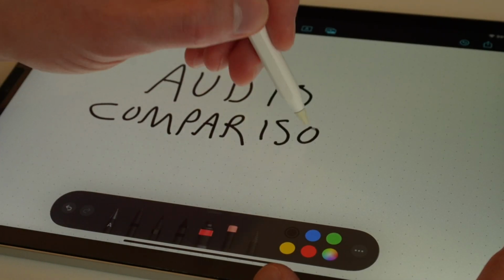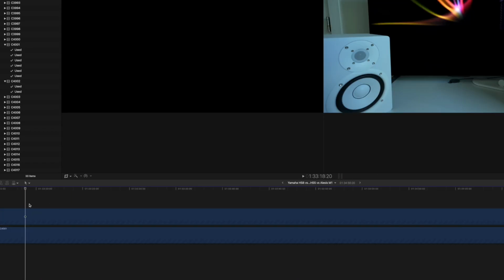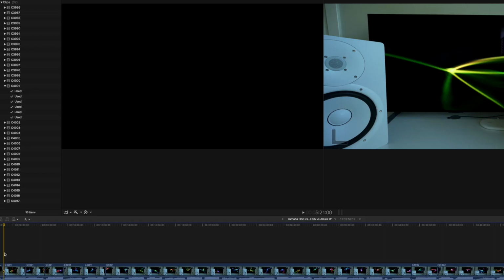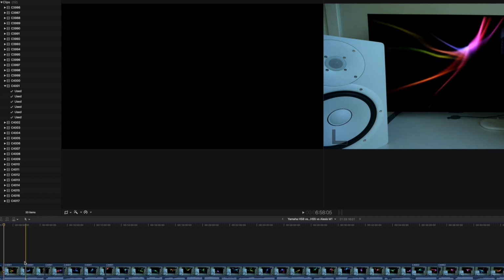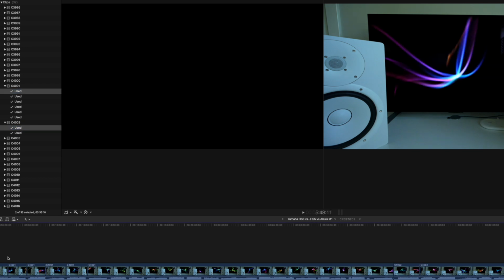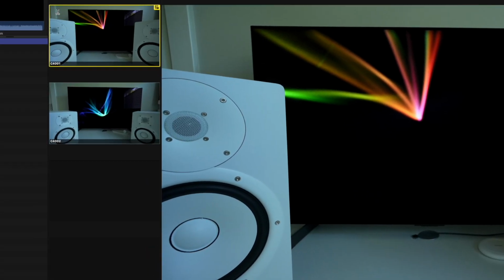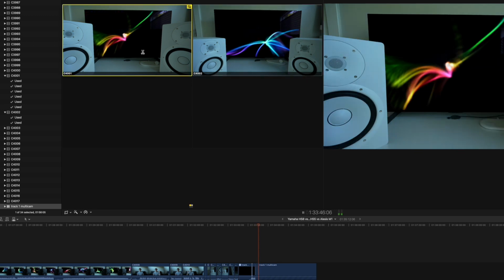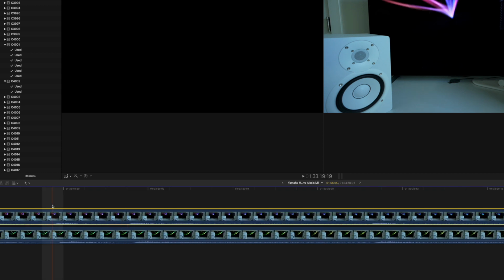STOP Syncing Audio by Hand in Final Cut! (How to use Multicam)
Learn how to make audio and sound quality comparison videos for speakers, microphones, home entertainment and car audio systems the EASY way in this video editing tutorial! Stop cutting and lining up tracks by hand with this useful video editing trick.

While the author of this video makes a best effort to provide information that is accurate as of the posting date of this video, no guarantee is made on the accuracy of the content in this video, and some of the offers mentioned may no longer be available.